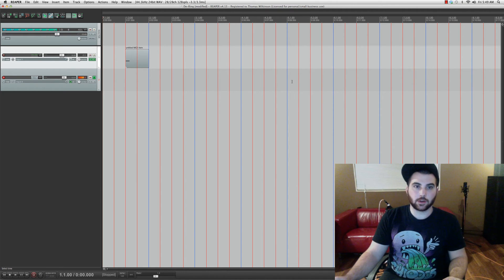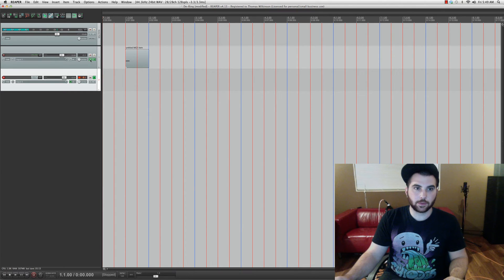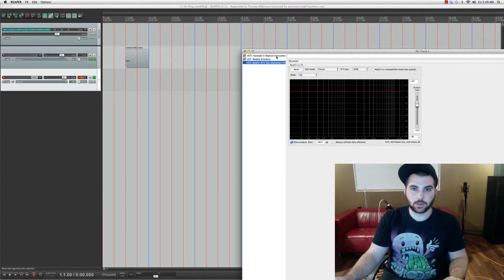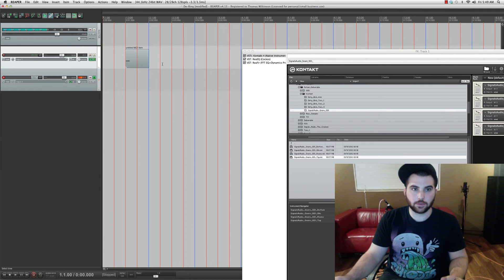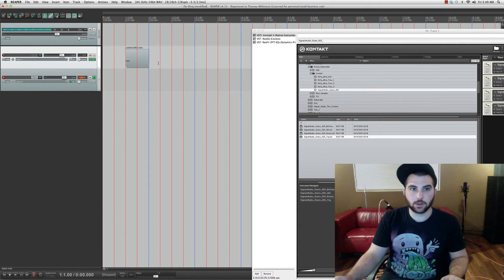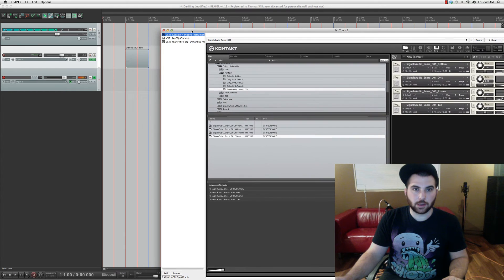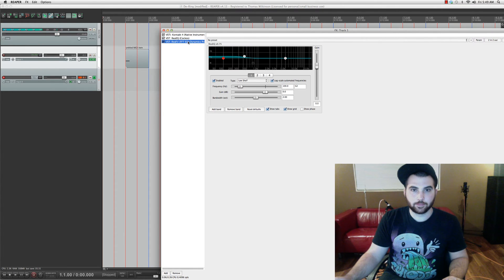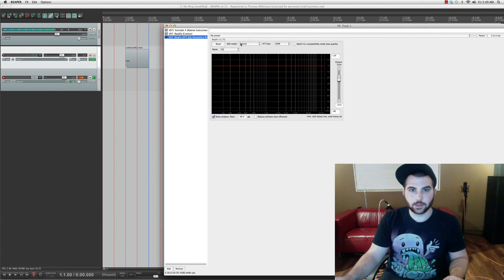Signals Audio: How-To Remove Ring from Recorded Drums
Removing ring from recorded drums with ReaFir